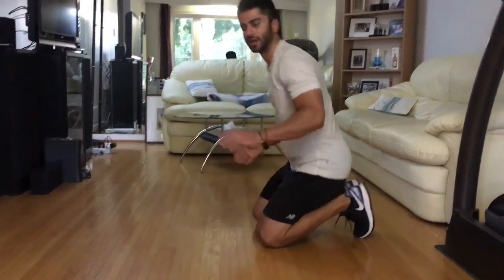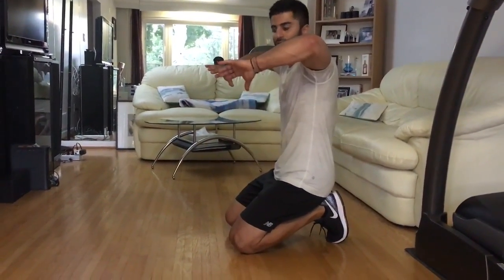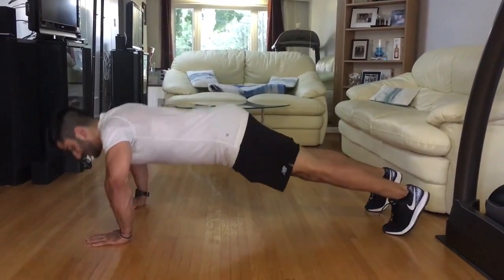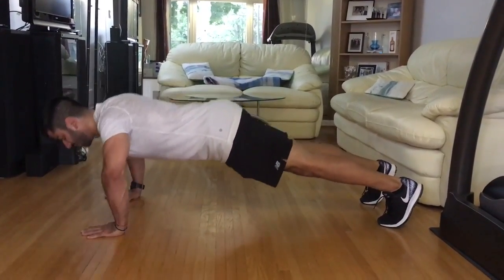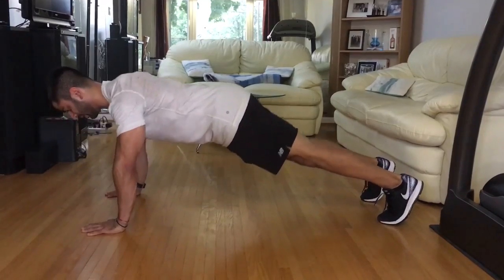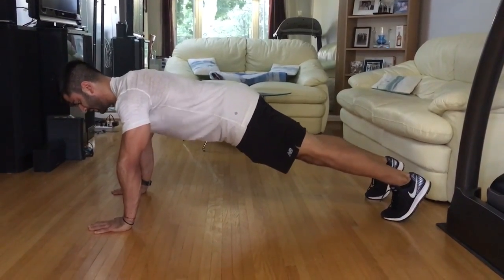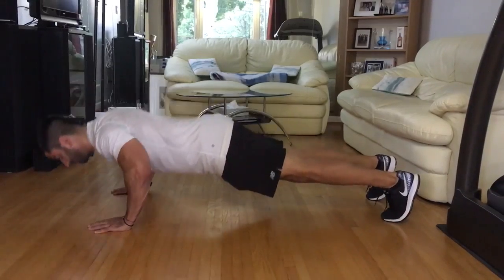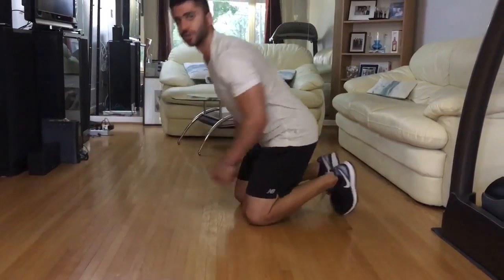How To: Push-Up